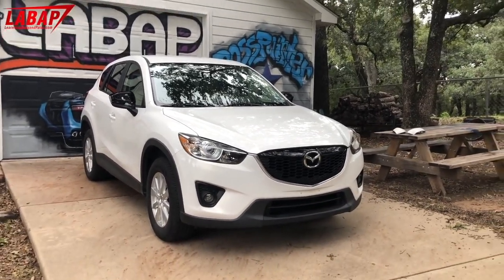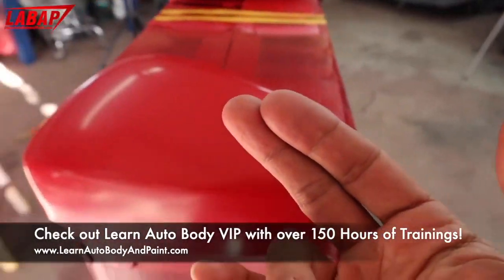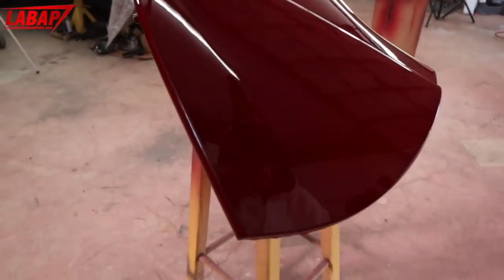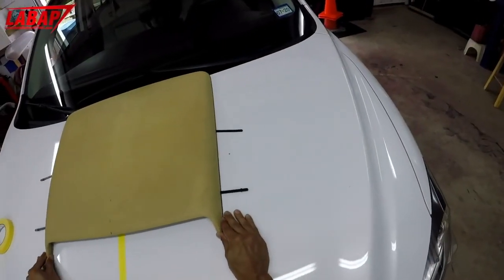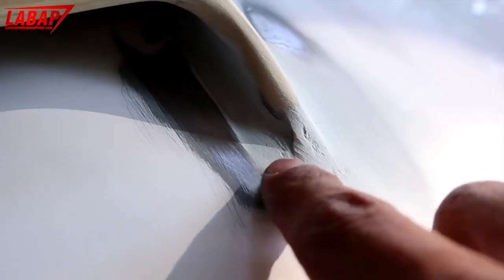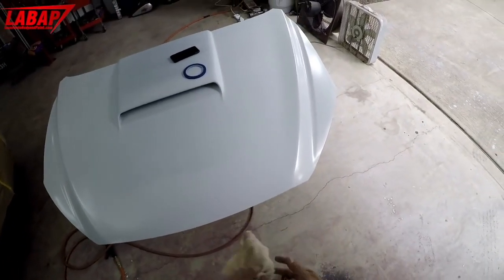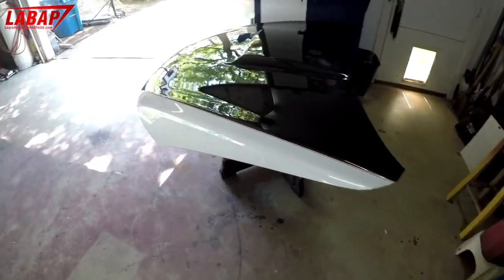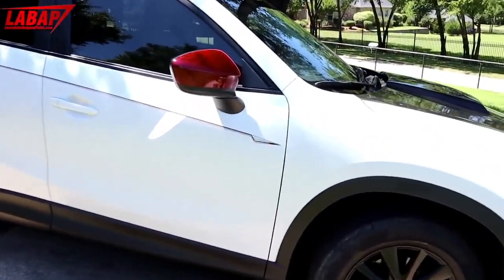No Spray Booth Needed! How To Paint & Custom Bodywork Your Car!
I call this my Spruce Goose project. LOL. I took my grandma's old CX-5 and turned it into a real custom looker from my home garage. Get Atom X spray guns and GunBudd No spray booth required to get professional results.

We did a custom 2-tone paint, candy-coated mirrors and rear roof spoiler, Plasti-Dip flat black wheels, blacked-out roof, and tailgate and custom molded a hood scoop into the hood. Enjoy the video, this will show you step-by-step (in a quick way) how to get this done yourself and apply something like this to ANY project you desire. Get the full length of this video
Read the blog: DIY Secrets: How To Paint & Custom Bodywork Your Car At Home in 23 Minutes!

0:17  - Explaining the Mazda CX-5 Project
0:38 - Prepping for Candy Paint
0:59 - Using wax and grease remover before paint
1:04 - Mixing base coat with 1:1 ratio
1:25 - Using the Atom X27 LVLP Spray Gun at 26-28 PSI depending on paint viscosity and fan settings
2:26 - Showing the first coat of base but it will get darker on the second coat. (15-20 min flash time)
3:03 - Spraying second coat of base on thicker
3:08 - Using fine line tape to outline graphics before masking and cutting
4:00 - Explaining Candy over Red
4:25 - Unmasking the project after waiting for 30-40 minutes
4:52 - Mixing Brandy Wine Candy from HOK in the Quik Kup System and using the Atom X27 LVLP Spray Gun for spraying
7:28 - Showing the finished parts with two coats of clear (first phase of the Mazda CX-5 Project)
8:25 - Explaining the next phase of the project
8:30 - Explaining the Atom X27 LVLP Spray Gun used for the project
9:10 - Cleaning chrome using steel wool X0000
9:30 - Explaining the installation of the custom hood scoop
10:47 - Using 3M Panel Bonding Adhesive over 80-grit sanded paint and metal
11:02 - Epoxy sandable after three hours
11:11 - Filled center with body filler to strengthen and avoid flexing
11:37 - Using a paint stirrer to get into tighter areas
12:26 - Using your hand and palm as a sanding tool
13:01 - Explaining a little more about the custom hood scoop
13:27 - Form is far more important than speed when block sanding
13:43 - Using 2K primer filler
14:49 - Block sand wet with 400-grit before the paint
15:07 - Using dolphin glaze for minor imperfections
15:24 - Wet or dry sand with 400-grit after glaze dries (20-30 minutes later)
15:30 - Using the Atom X27 LVLP Spray Gun with the Quik Kup System and GunBudd Ultra Lighting System
15:51 - Final tack before the first coat of base
16:24 - Review of the GunBudd Ultra Lighting System
17:05: Using fine line tape to create graphics and two-tone outlines
17:28 - Masking up the white parts so we can spray the black basecoat
17:44 - Important things about spray guns to avoid spray gun failure
18:42 - Demo on the Atom X27 LVLP Spray Gun with the GunBudd Ultra Lighting System
21:14 - Showing the gold and red pinstripe and the finished putting back the emblems
21:55 - Showing the finished work on the Mazda CX-5 Project